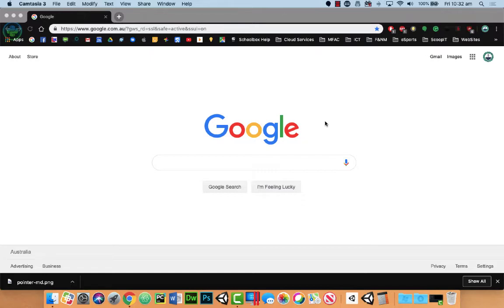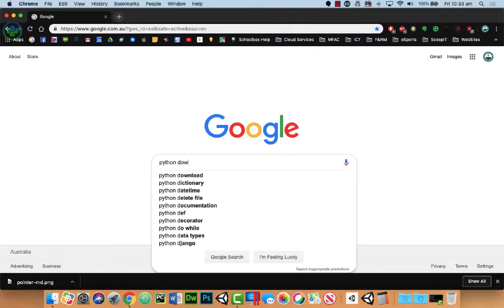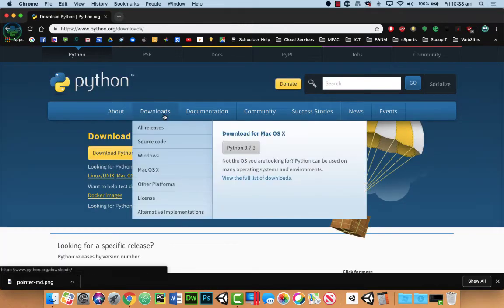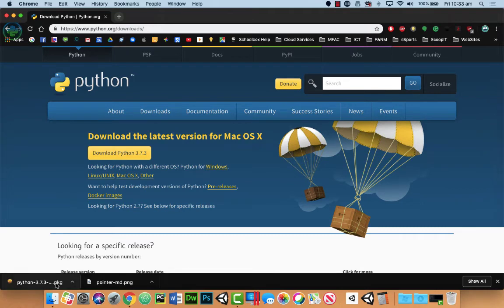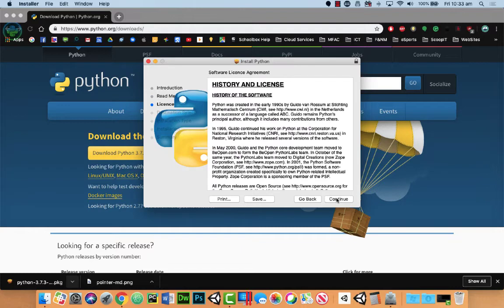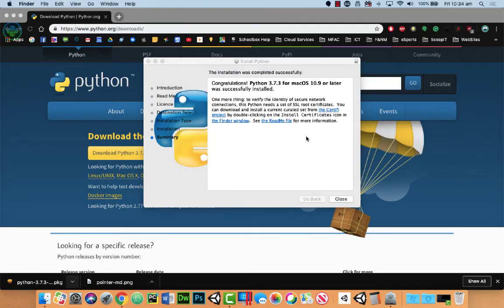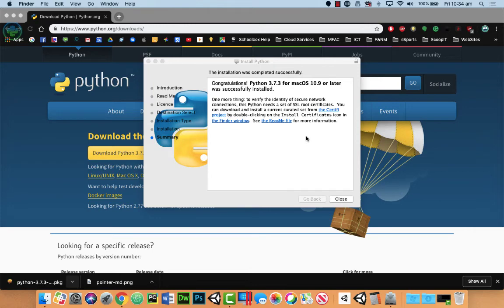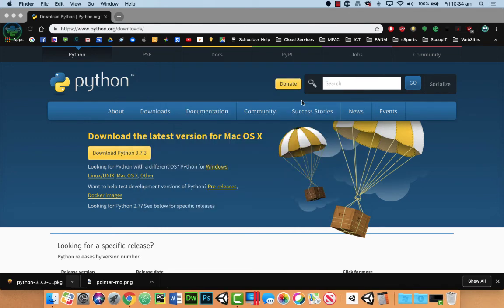Python Tutorial: Updating Python to the latest version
In this tutorial, we will look at how you can update python to the latest version. By updating you will ensure that you have the latest library files and resources.